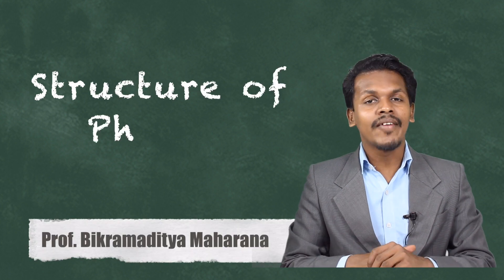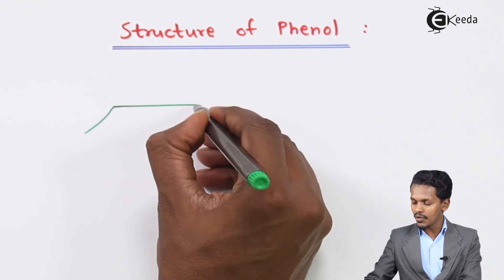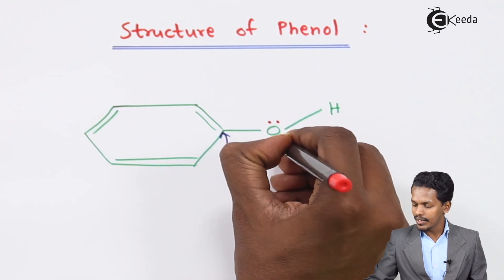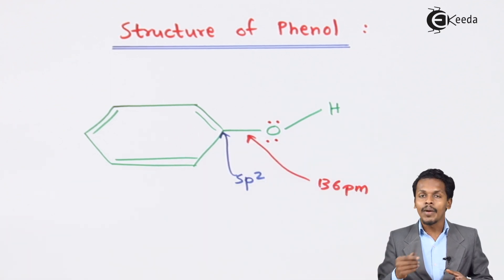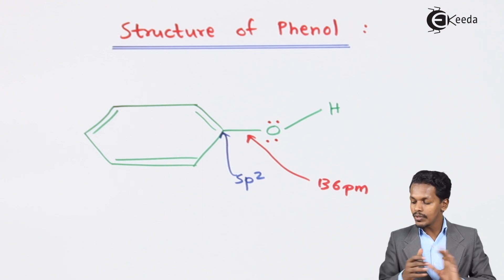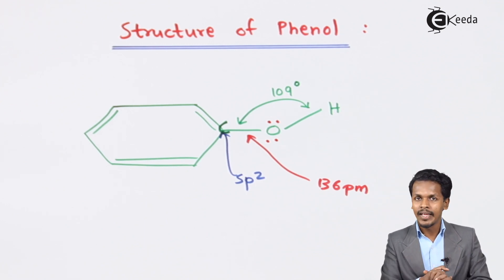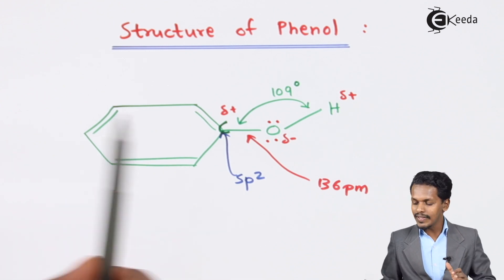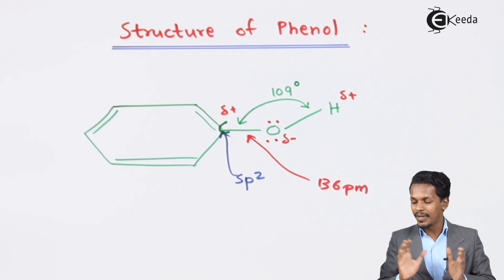Structure of Phenol - Alcohols, Phenols and Ethers - Chemistry Class 12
Structure of Phenol Video Lecture from Alcohols, Phenols and Ethers Chapter of Chemistry Class 12 for HSC, IIT JEE, CBSE & NEET.

Happy Learning : )